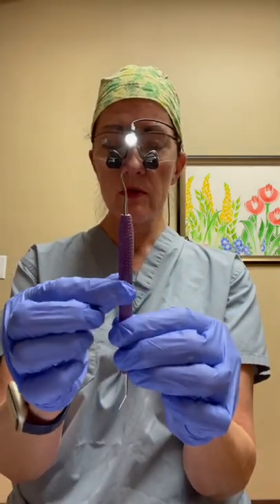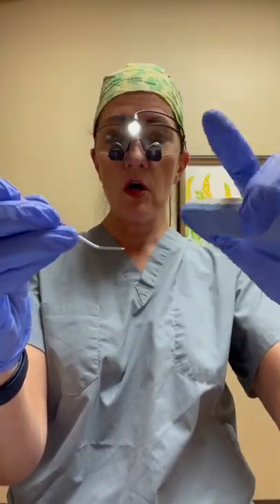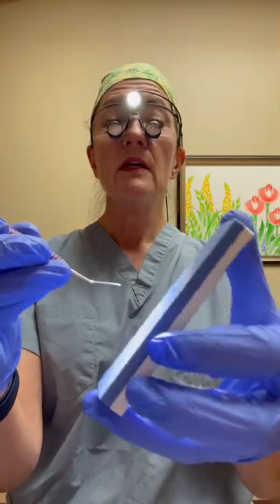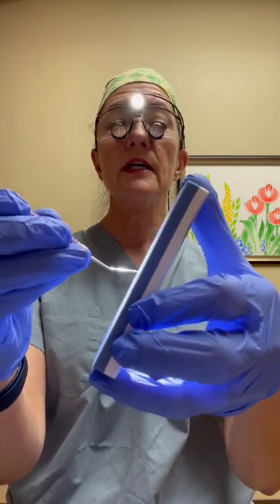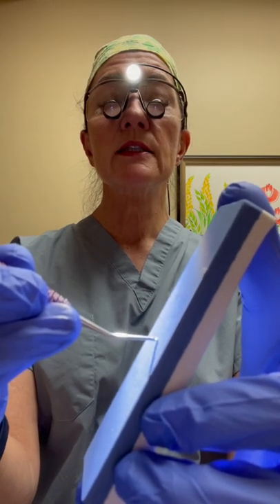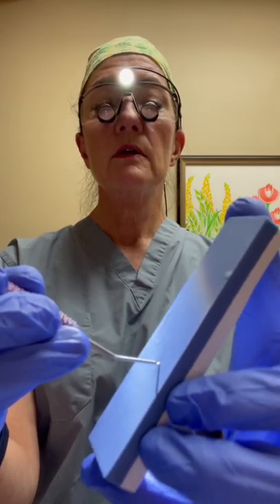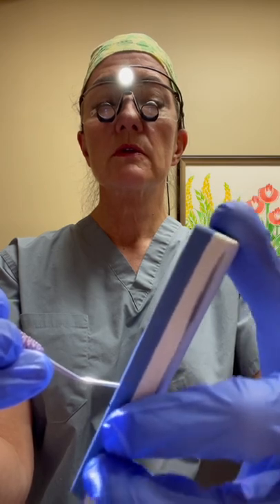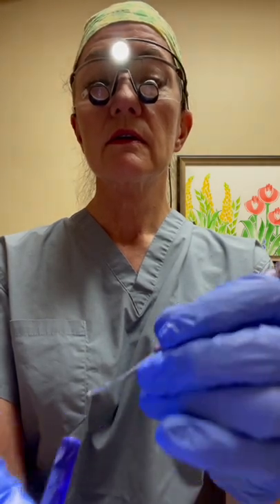How to sharpen spoon shaped instruments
How do you sharpen an instrument that is spoon shaped?

Good question… please watch the video, we hope this helps!

DH Cubed